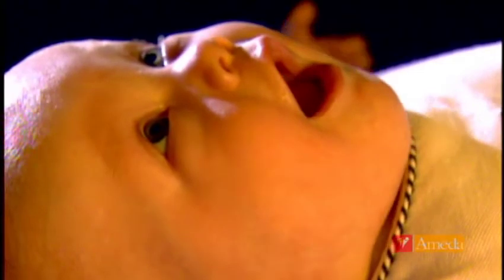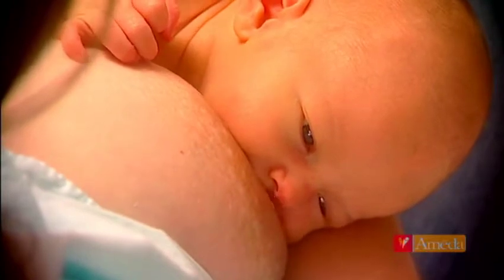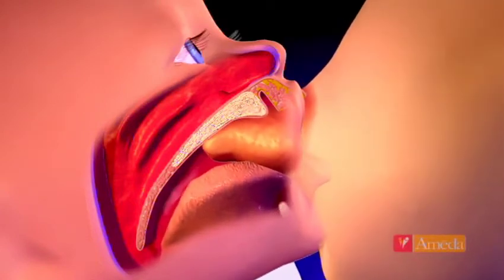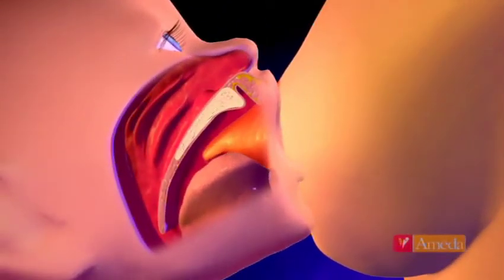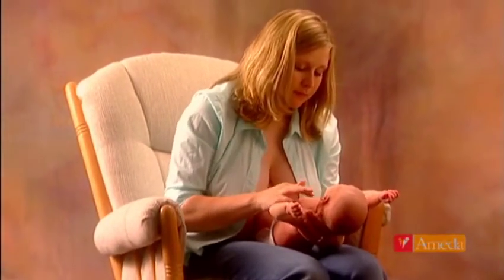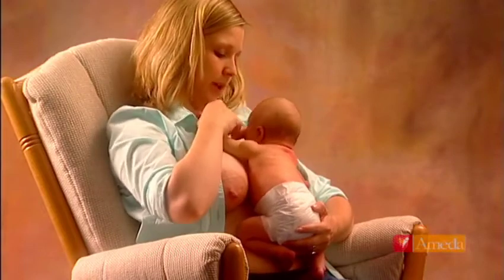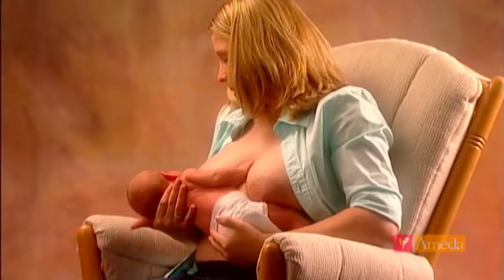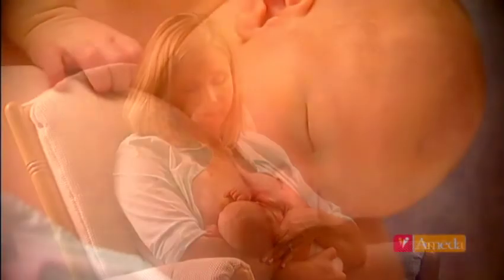Your Baby Knows How To Latch